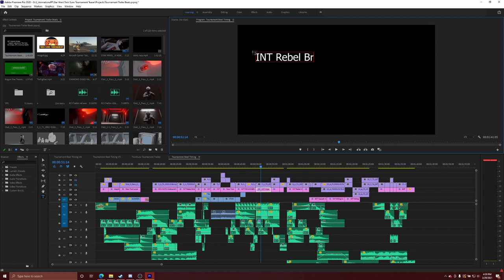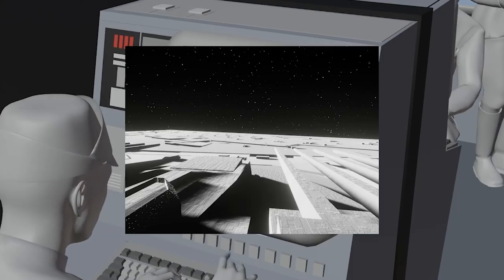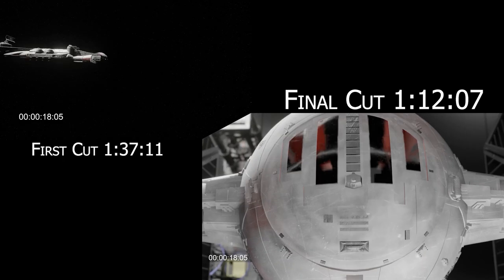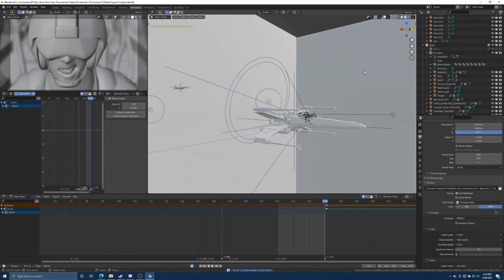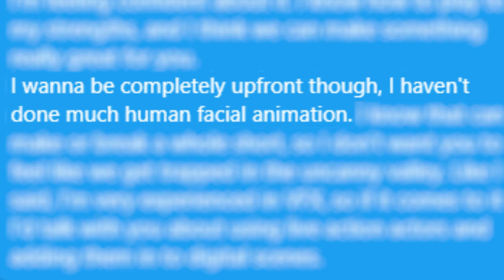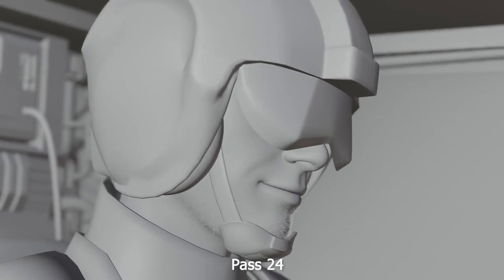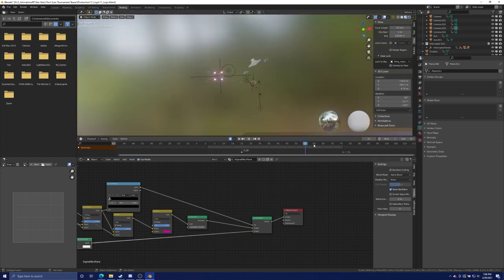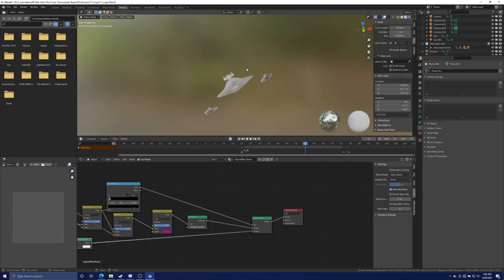The Reveal: Behind the Scenes || Star Wars Squadrons Esports Trailer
A brief overview of everything that went into creating the announcement trailer for the biggest Star Wars Gaming Tournament ever!